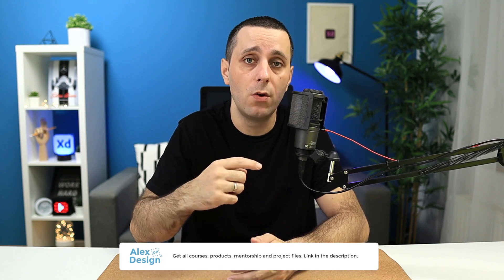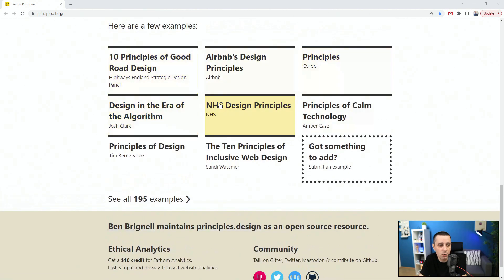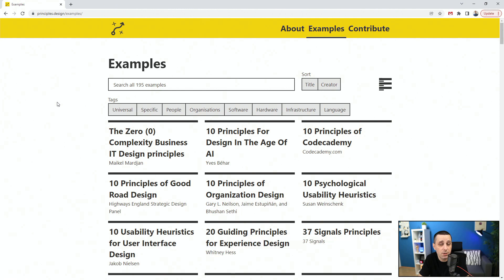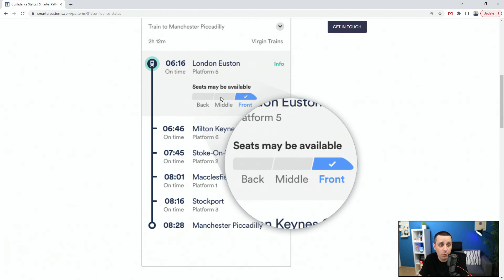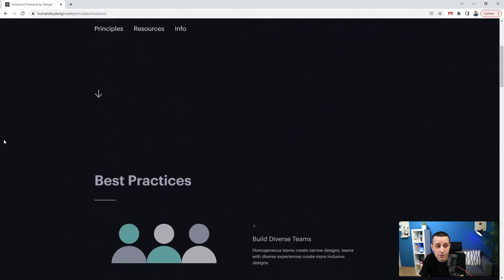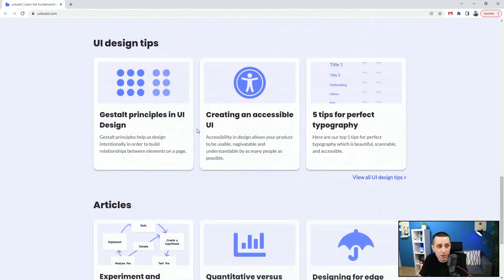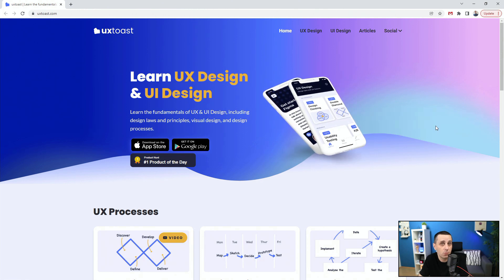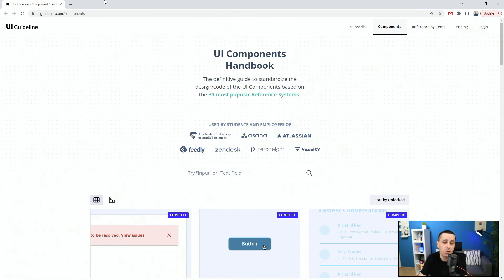Best Practices - Resources For Learning UI / UX Design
In this video I am going to show you 5 awesome websites where you can find best design practices to help you advance your UI / UX design career. To visit any one of these websites, use the links bellow.

WEBSITES MENTIONED

CHAPTERS

0:00 Intro
0:39 Website 1
3:02  Website 2
5:05 Website3
6:21 Website 4
7:30 Website 5
9:14 Outro

Alex